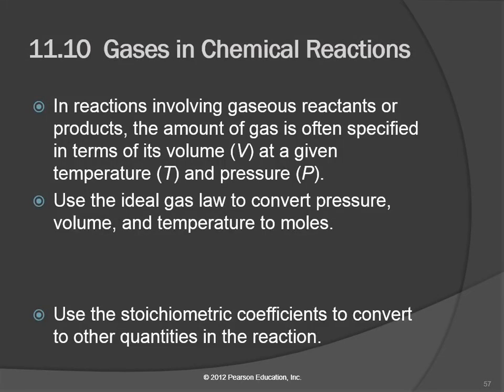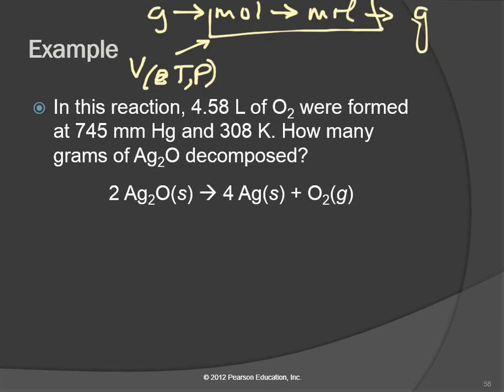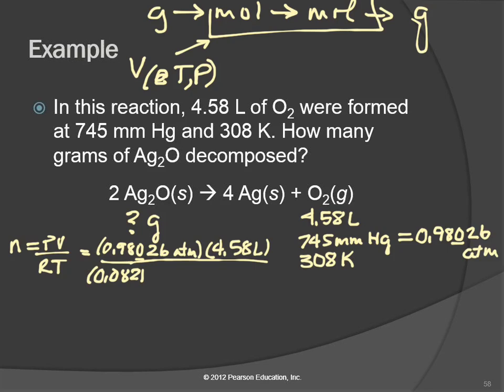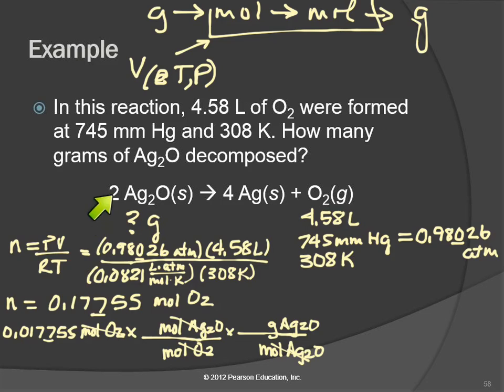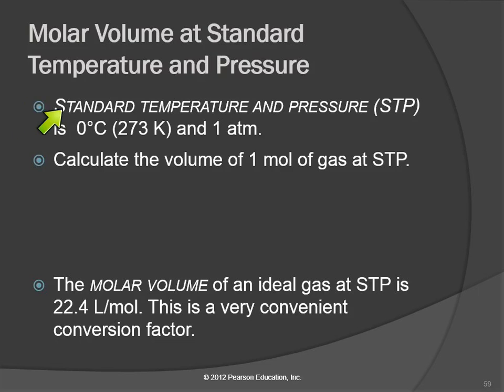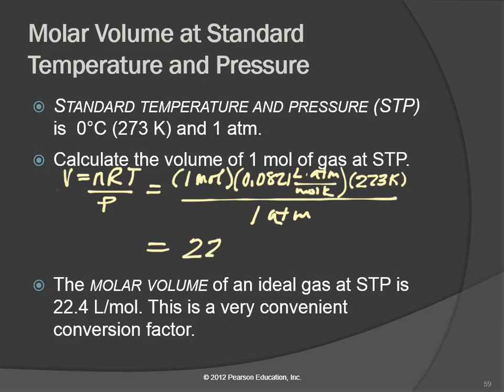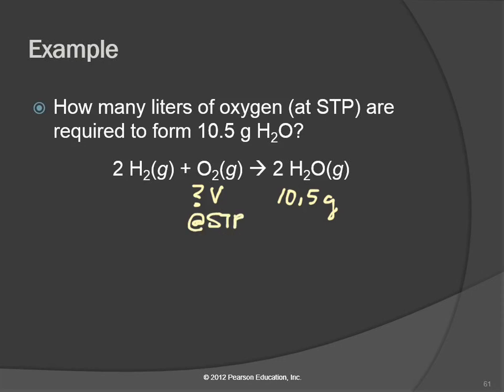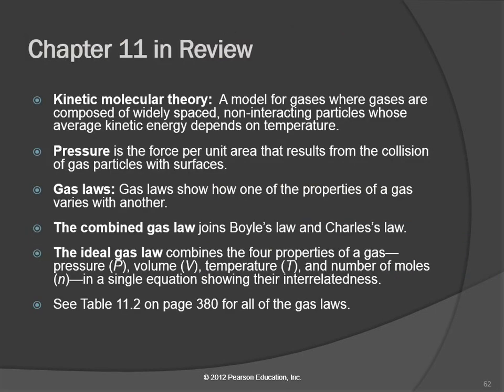20 11.10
4/16/15 lecture at TCC